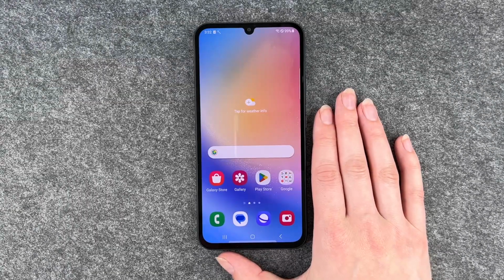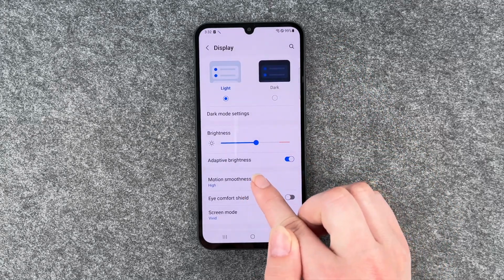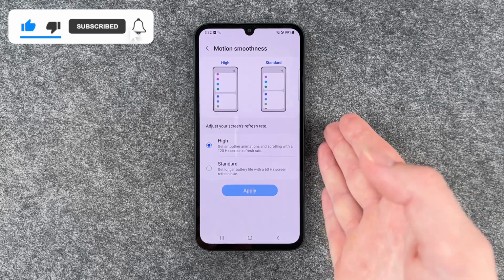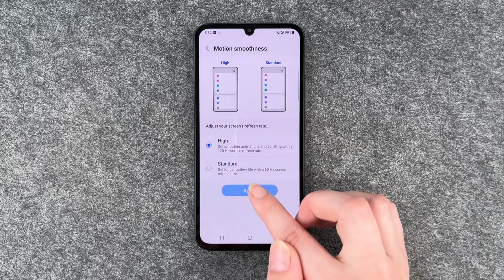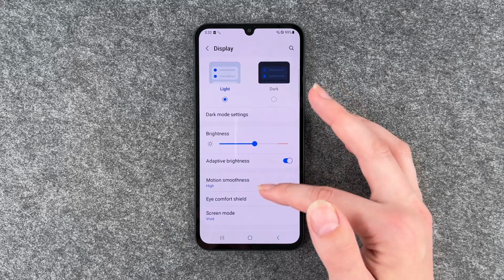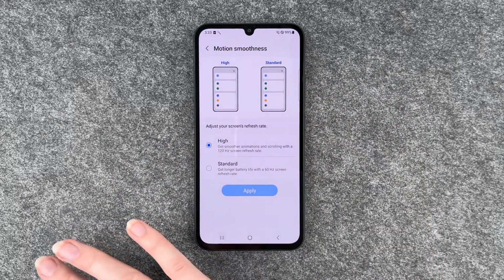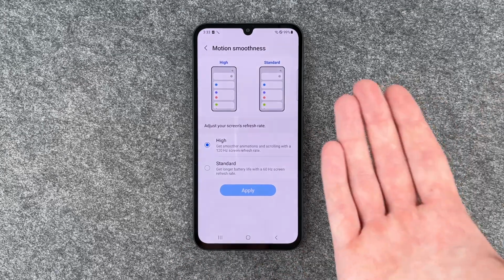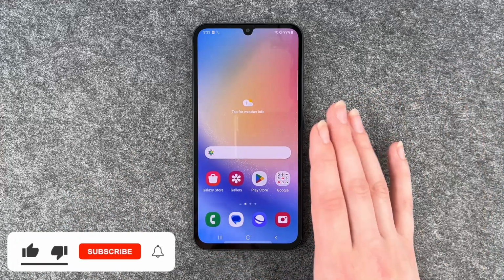Samsung Galaxy A34 5G - Display Refresh Rate • 📱• 📈 • ㎐ • Tutorial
Have you ever thought about changing the refresh rate of your Samsung Galaxy A34 to save battery power? One of the technical highlights of the Galaxy A34 is the fact that it allows a refresh rate of 120 Hz. In other words, 120 frames per second are written and that entails a very smooth scrolling. But as always with technical upgrades: the battery has to give a bit more here, of course. Fortunately, you can set it how you want and can choose between 60 Hz and 120 Hz.
You can find out everything about this topic and how you can adjust this setting on your Samsung Galaxy A34 in our short video. Have fun with it.